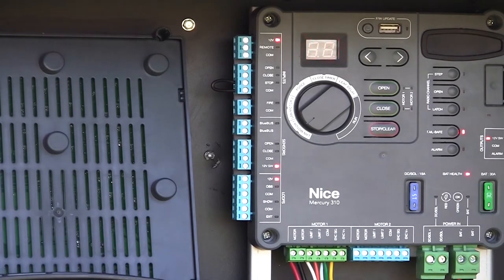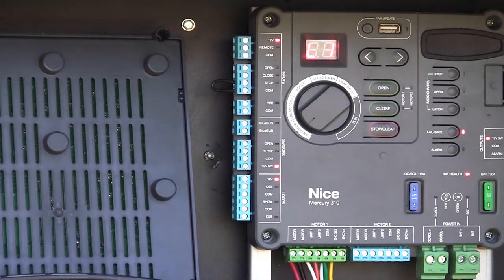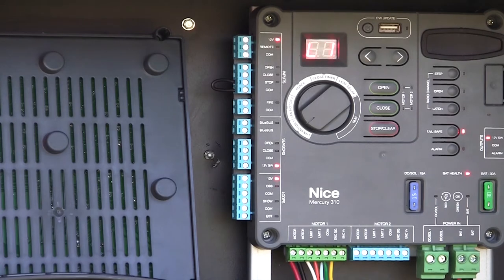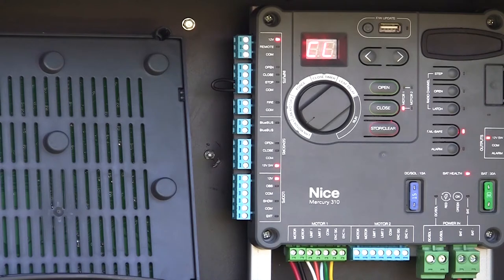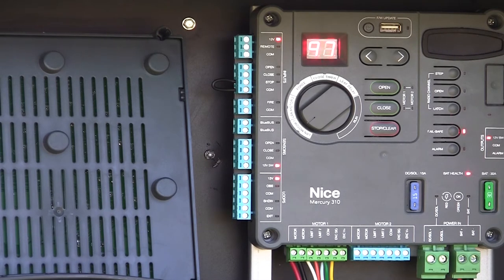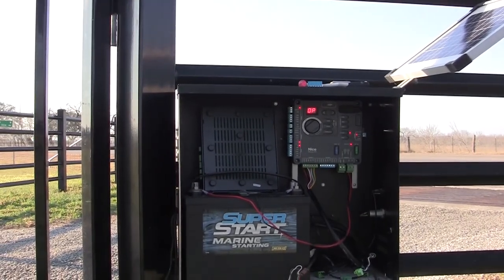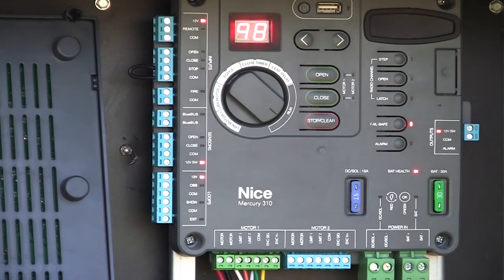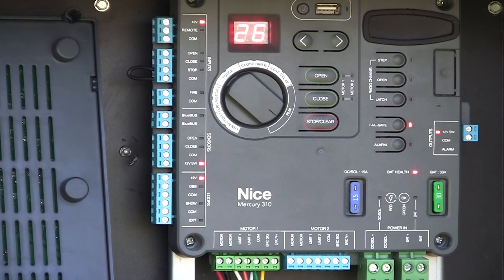Nice Mercury 310 Controller - Learning the Motor